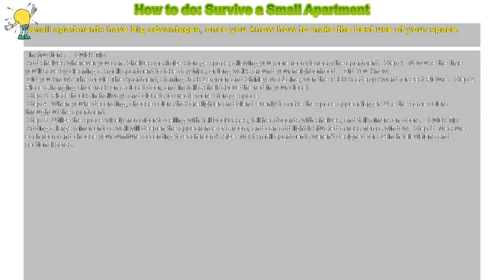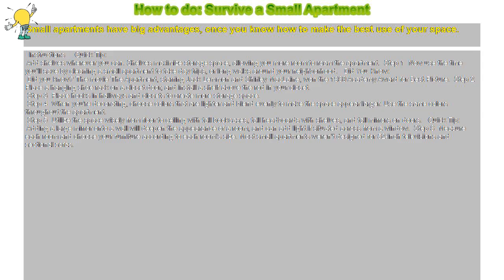How to do: Survive a Small Apartment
Small apartments have big advantages, once you know how to make the best use of your space.

 Instructions   Quick Tip:

 Add shelves wherever you can. Shelves maximize storage space, allowing you more room to roam the apartment. Step 1 Now use the time you’ll save by cleaning a small apartment to take day trips, or long walks around your neighborhood.  Did You Know:

 Did you know? The movie The Apartment, starring Jack Lemmon and Shirley MacLaine, won the 1960 Academy Award for Best Picture. Step 2 Place a hanging shoe rack on a closet door, and install a shelf above the rod in your closet.

 Step 3 Place hooks in hallways and closets to create more storage space.

 Step 4 When you're decorating, choose colors that are lighter and blend evenly to make the space appear larger. Use the same colors throughout the apartment.

 Step 5 Utilize the space wisely from floor to ceiling with tall bookcases, tall headboards with shelves, and tall mirrors on doors.  Quick Tip:

 Adding a large mirror onto a wall will deepen the appearance of a room, and can add light if situated across from a window. Step 6 Measure each room and choose your furniture according to each room’s size. Most small apartments weren’t designed for 52-inch televisions and sectional sofas.